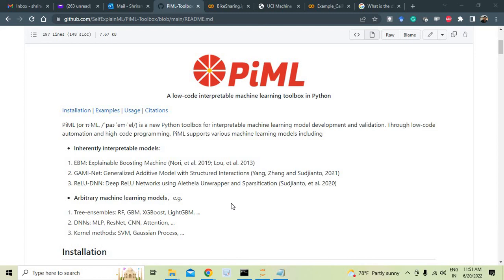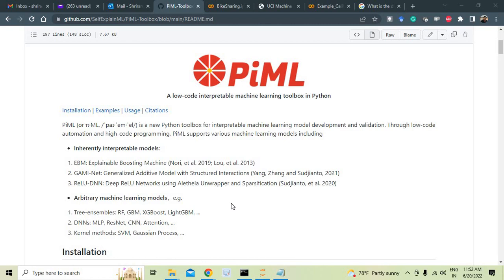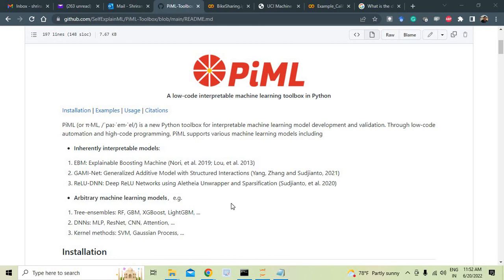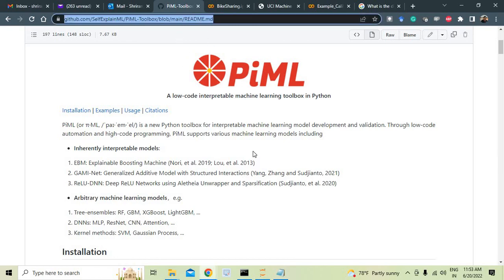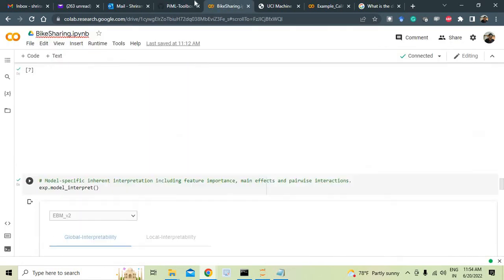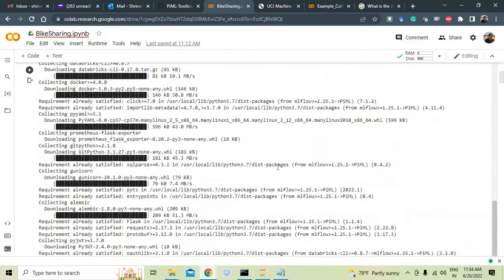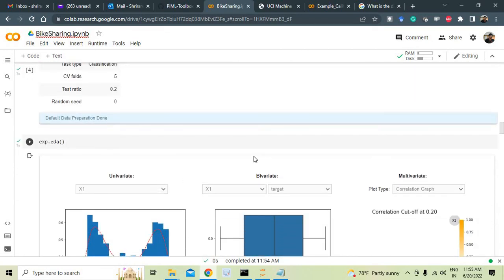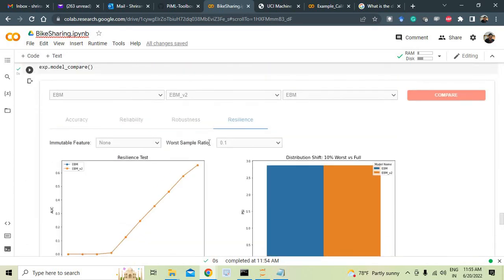PiML - Python Interpretable Machine Learning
Dear Viewers, This is an excellent one! learn what is PiML!